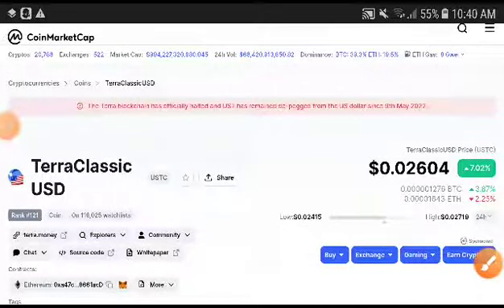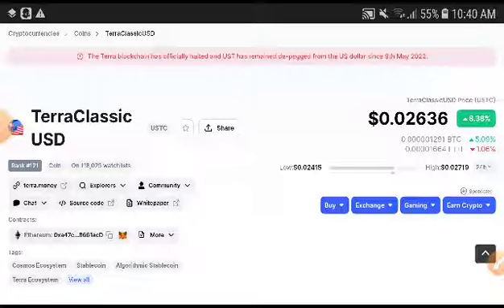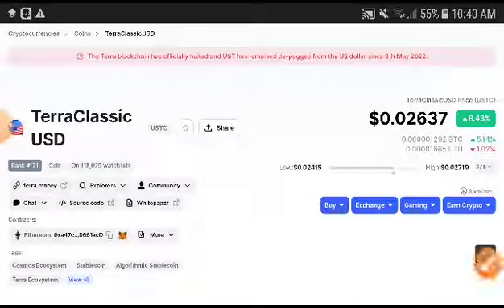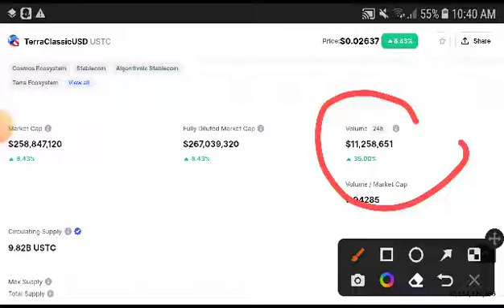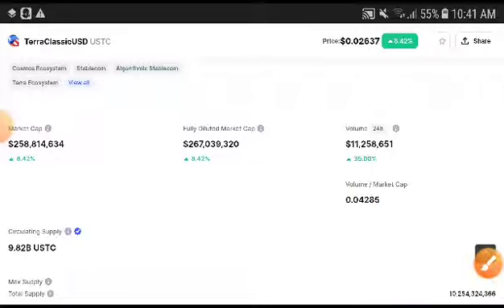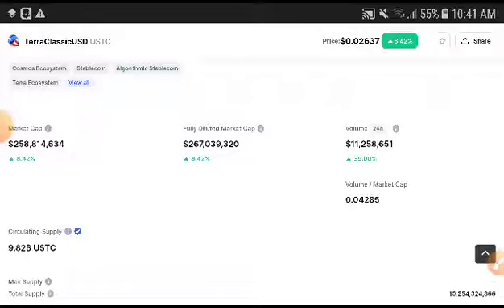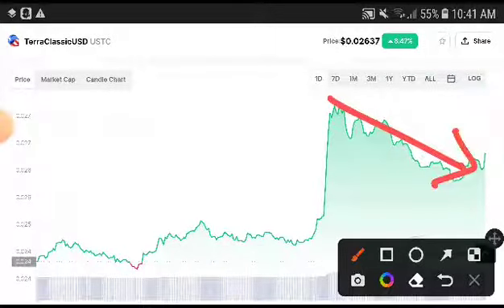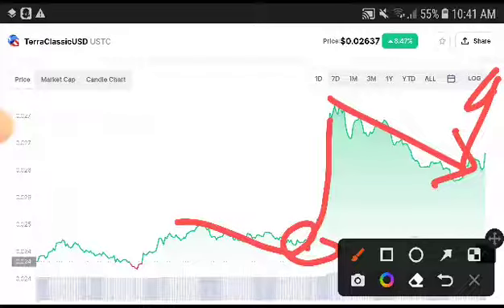USTC Technical Analysis! USTC Price Prediction! USTC News Today